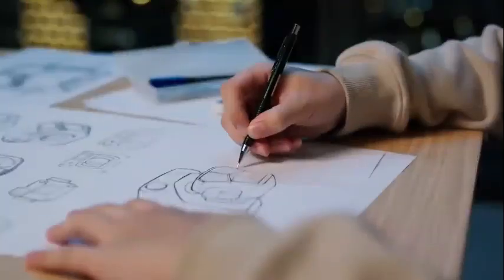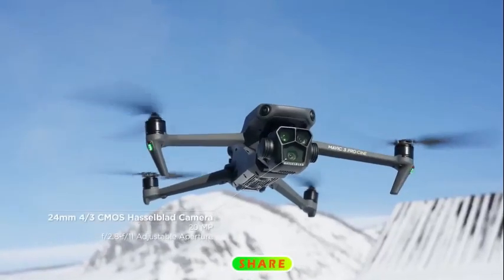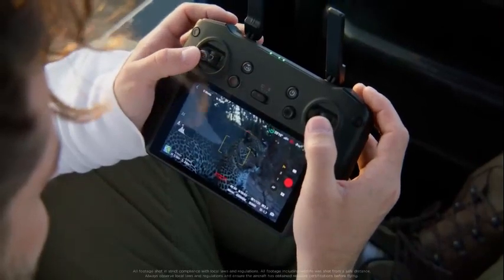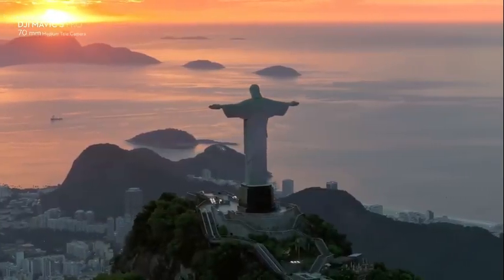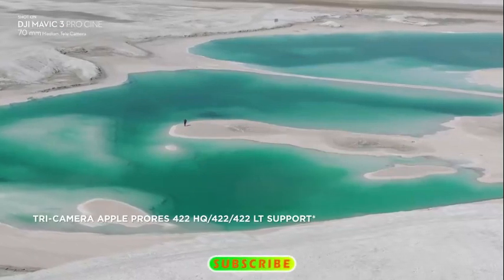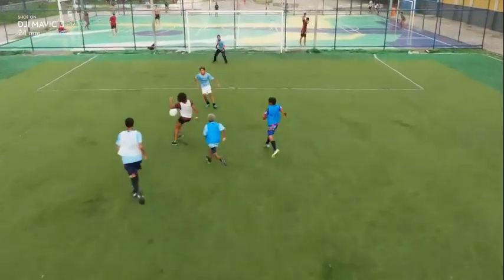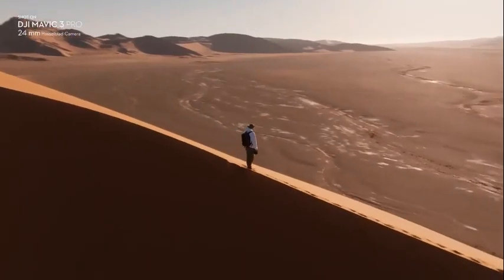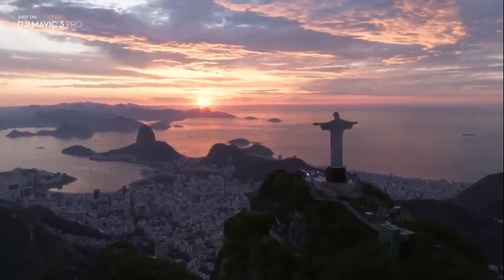The DJI Mavic 3 Pro Drone will Blow Your Mind: Every Creator's choice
Introducing DJI Mavic 3 Pro Drone: Every Creator's choice